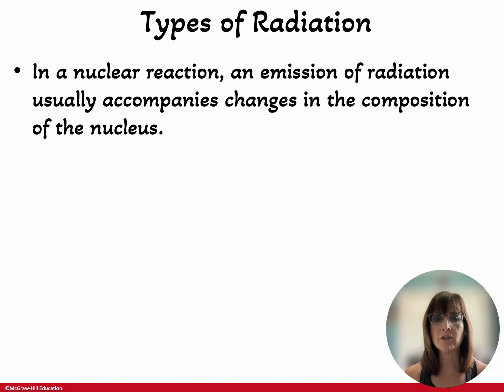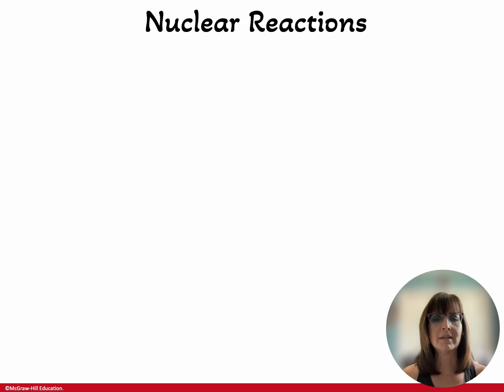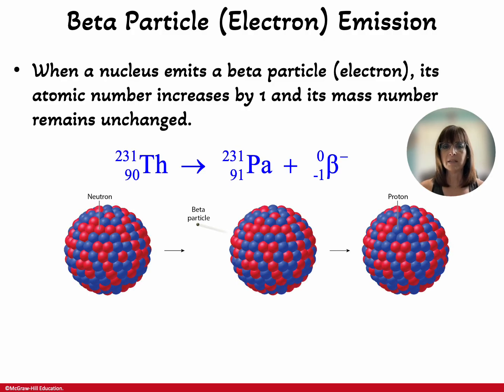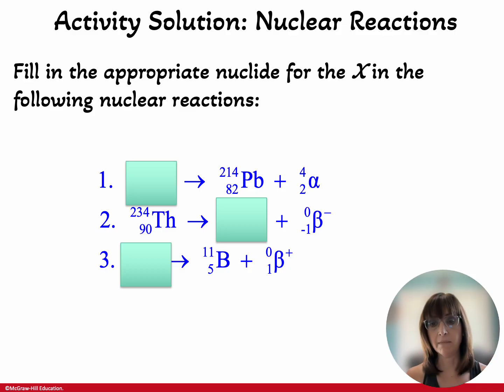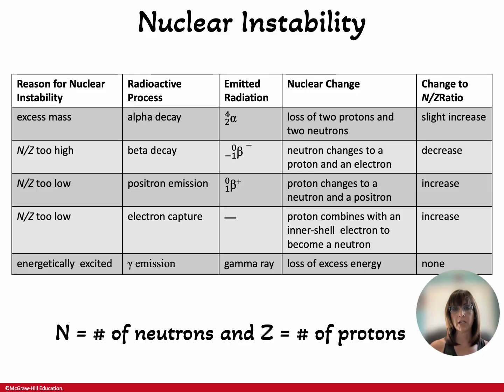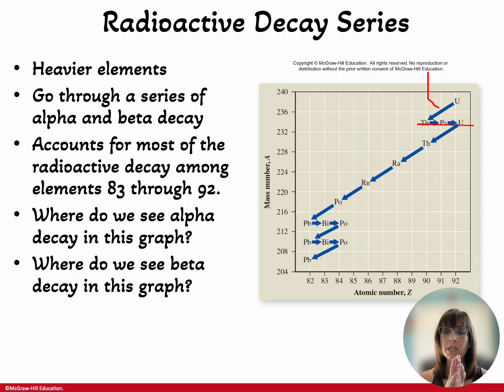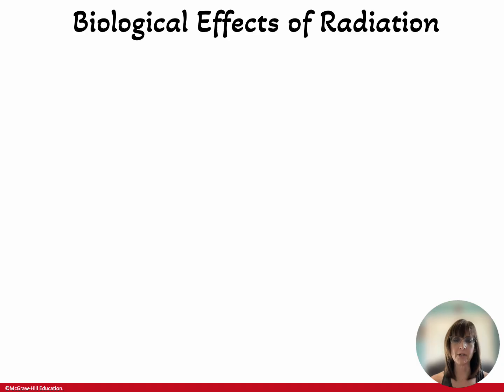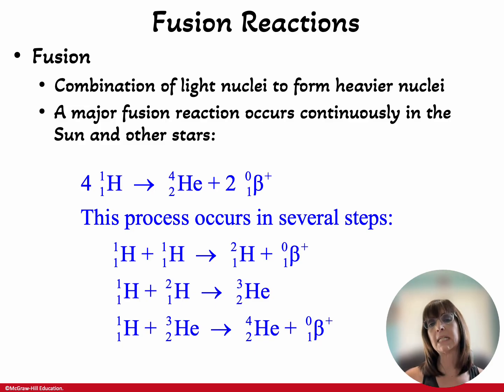Nuclear Reactions for Chemistry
We discuss the three types of radiation: alpha, beta, and gamma. We look at the different types of radioactive decay and how to balance nuclear reactions (alpha, beta electron, beta positron, and gamma). We analyze beta decay graphs. We explore the four possible outcomes of a cell exposed to radiation. We look at the applications to nuclear reactions: medical technology, fission, and fusion.